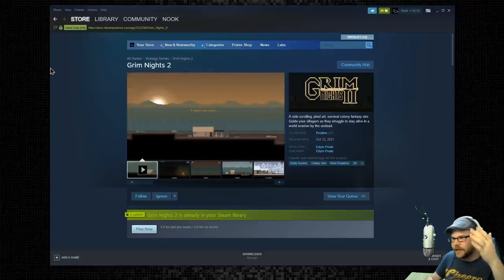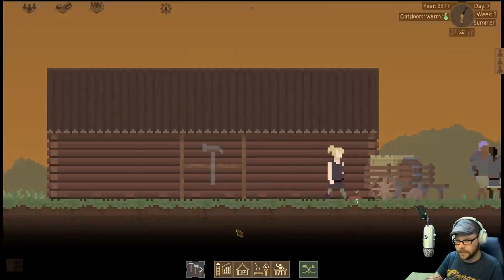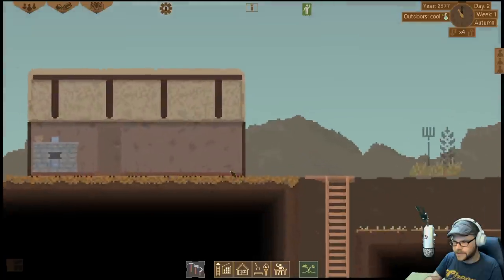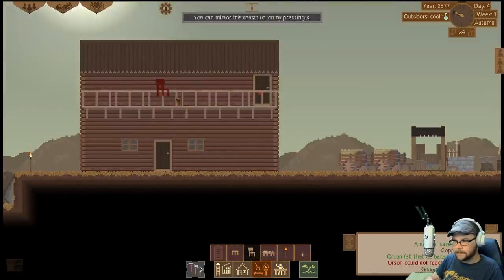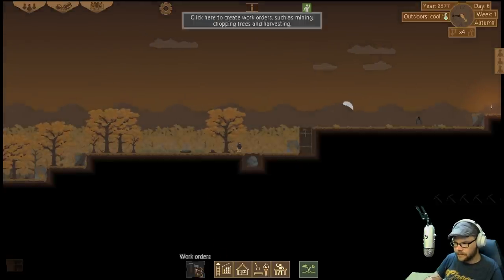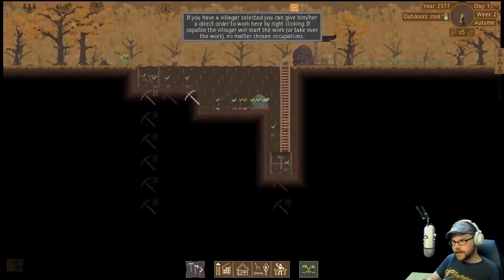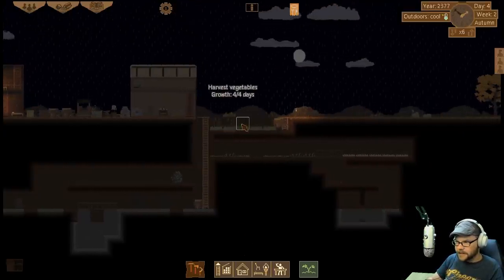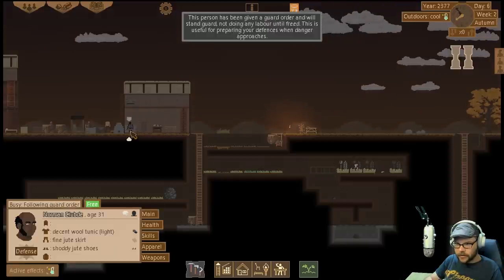Grim Nights 2 - (Survival Colony Fantasy Sim)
If you'd like throw some spare change at the channel, you can do so here: